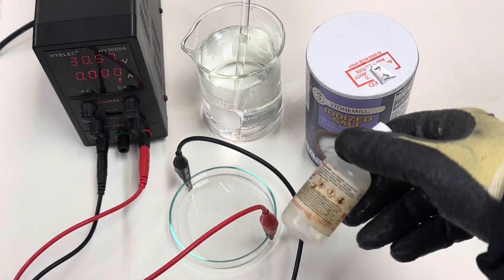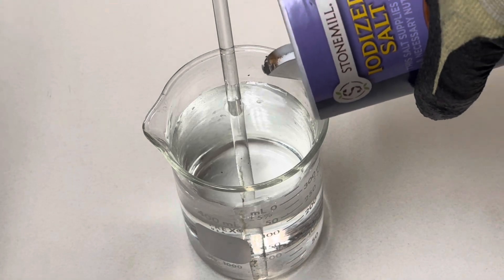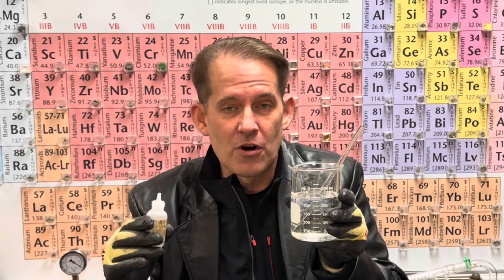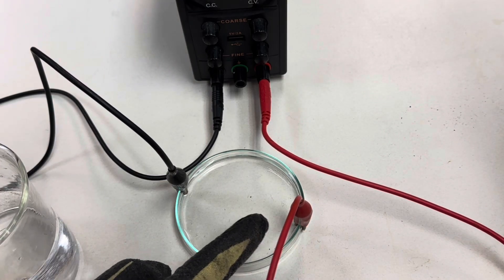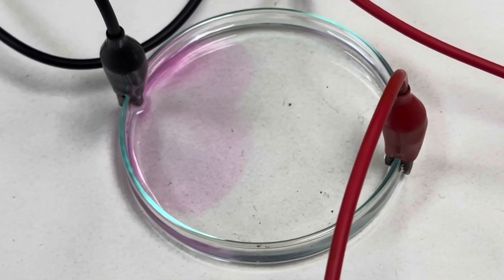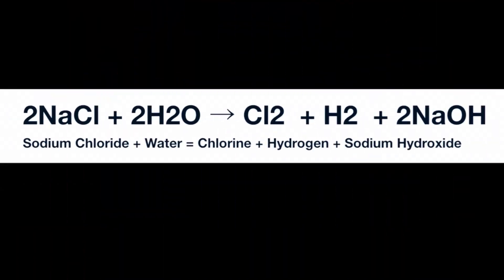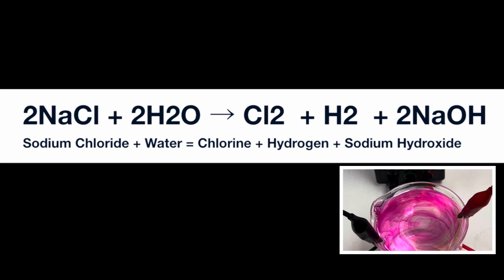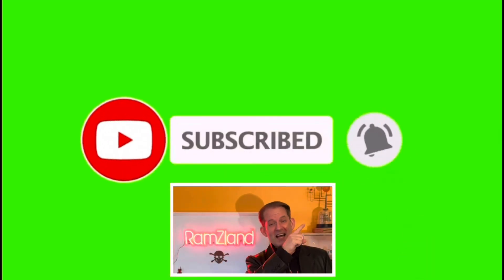Electrolyze Saltwater with Phenolphthalein in RamZland!⚗️ 2NaCl+2H2O → CI2+H2+2NaOH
Keith Ramsey explains the electrolysis of saltwater in the presence of phenolphthalein. 2NaCl+2H2O → CI2+H2+2NaOH